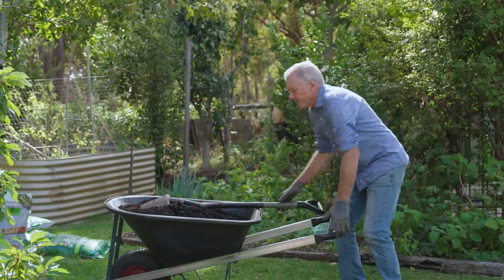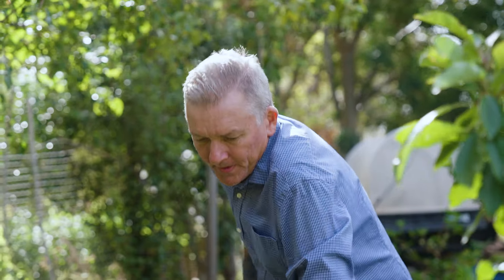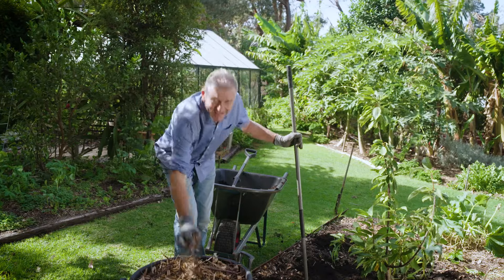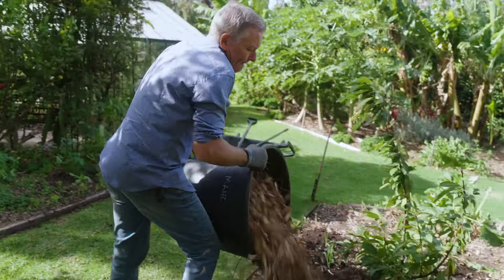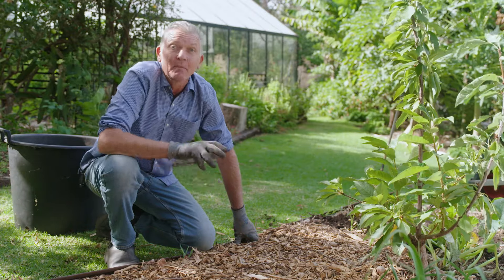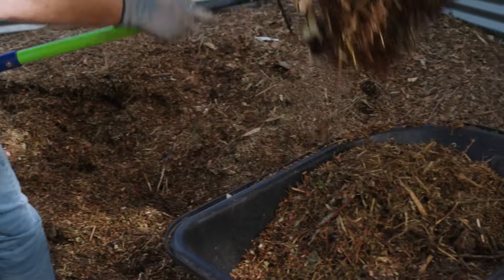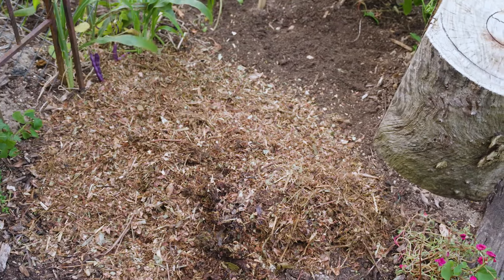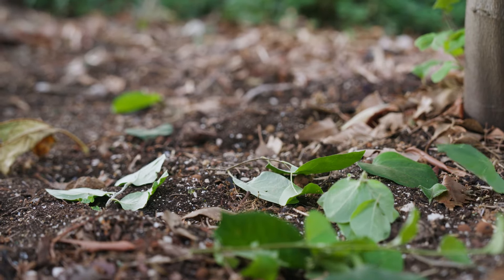The Garden Gurus - Mulching Naturally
Darren uses leaf litter and organic natural material in the garden, repurposing it for mulching.

• Soil health is essential for garden success, with microbial life playing a crucial role in nourishing plants and maintaining moisture levels.